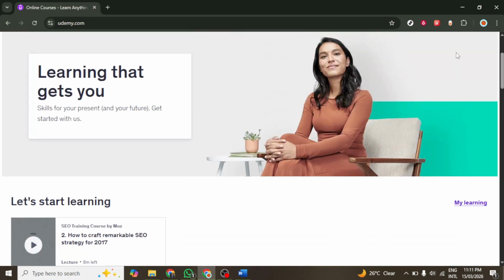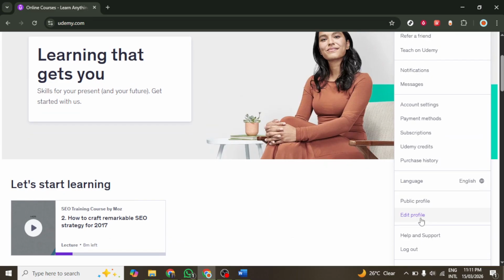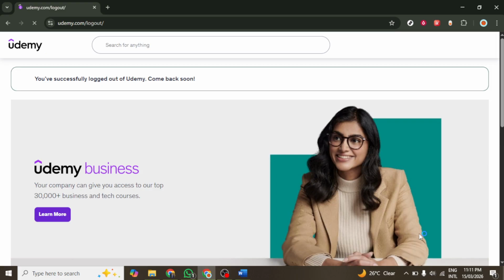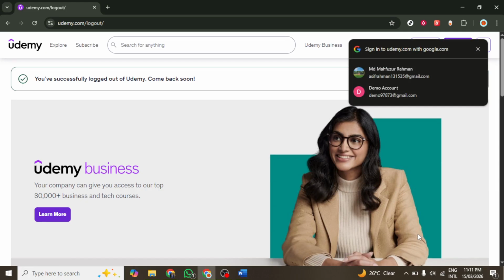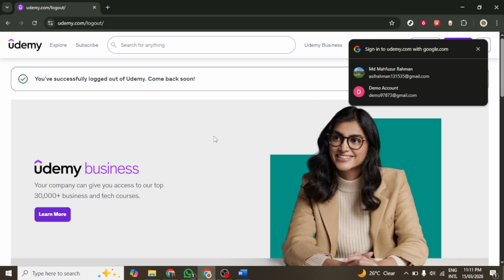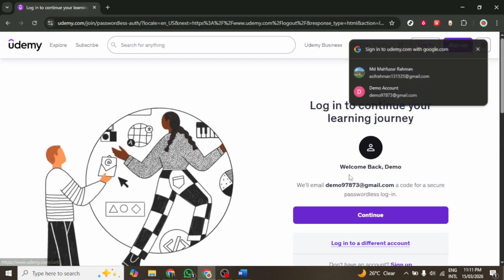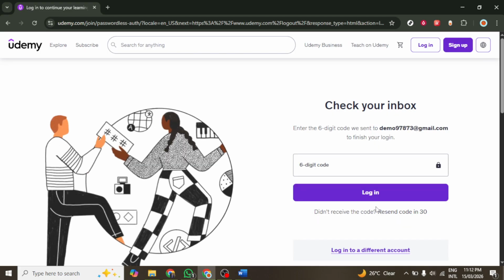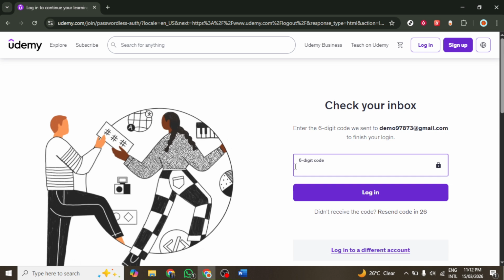How to log in to Udemy with email and password[LATEST GUIDE]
In today's Video we cover, How to log in to Udemy with email and password